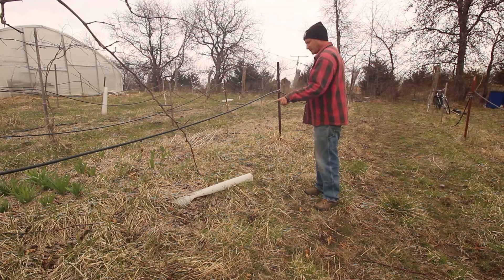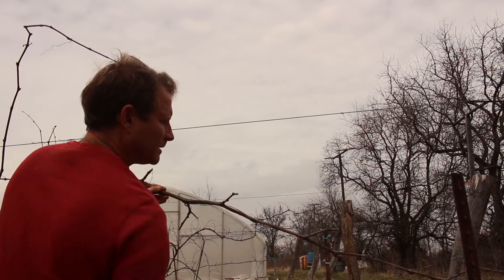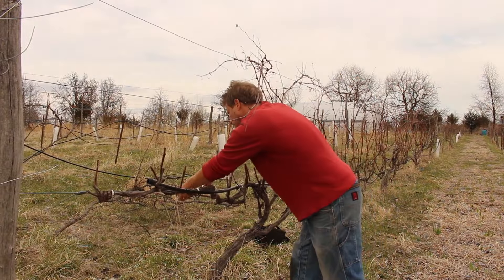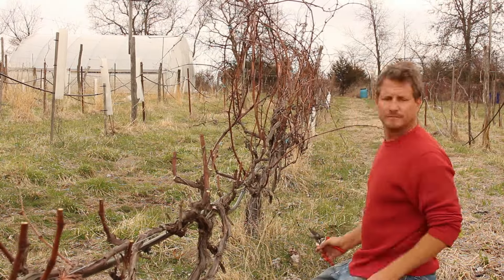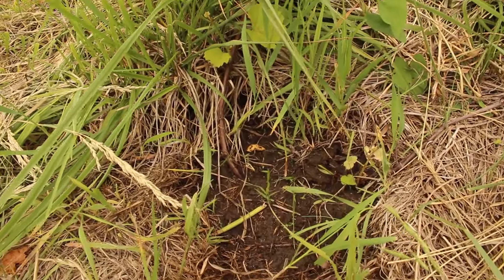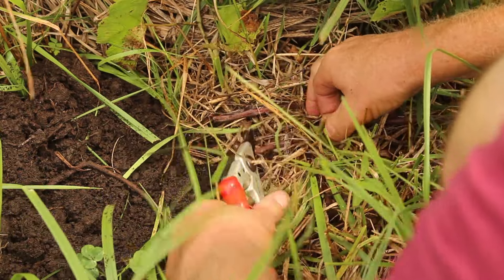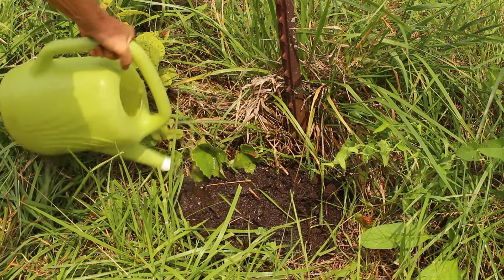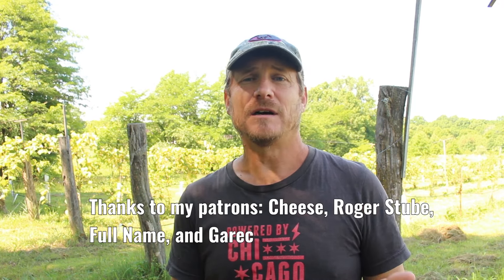Root New Grape Vines in a Couple Months With This Method | 100% Success Rate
Grape cuttings are usually rooted using dormant cuttings taken in the fall or winter. These are great and can have a success rate of 70% or so in ideal conditions, but there's another way to have 100% success and get rooted cuttings in just a month. And it's easier than any other kind of grape propagation. In this video, I'll show you the few easy steps to make layered grape cuttings.

Chapters:
0:00 Intro
1:15 When, why, and how to make layered cuttings
3:04 The process of making layered cuttings
6:24 Pruning my grapevines
8:26 How are the layered cuttings doing later in the season
11:28 Looking at the new roots on the cuttings
12:20 Cutting the rooted cutting off the main vine
15:29 Other ways to do rooted cuttings to make even more vines